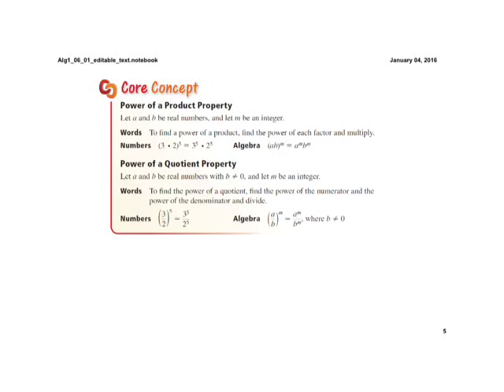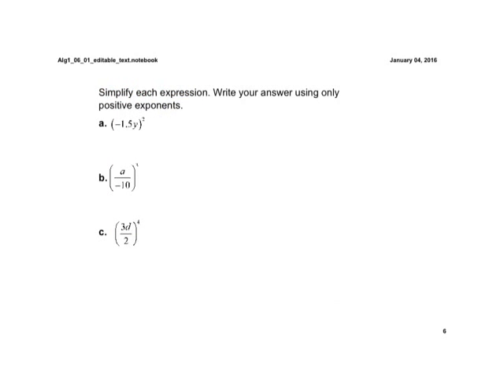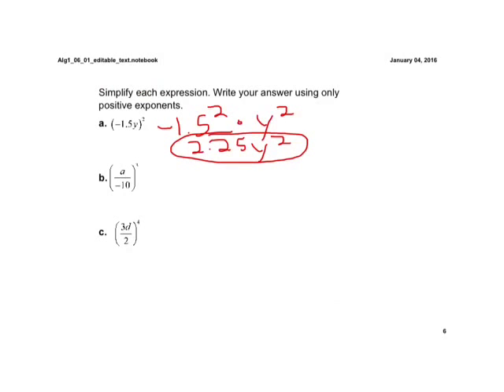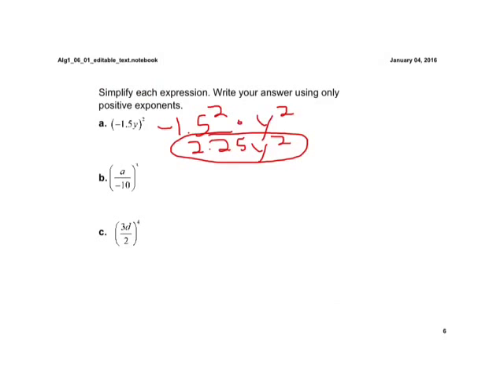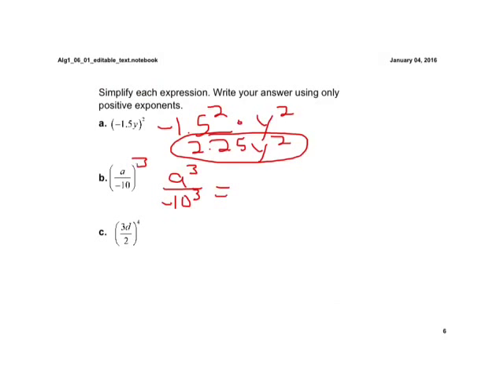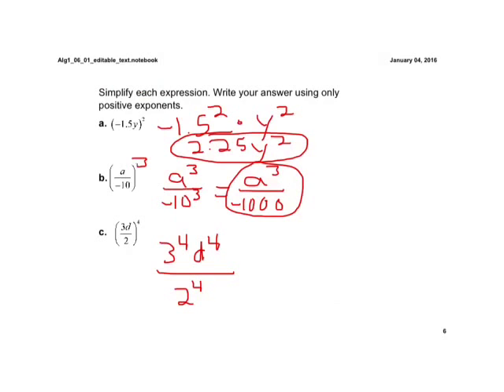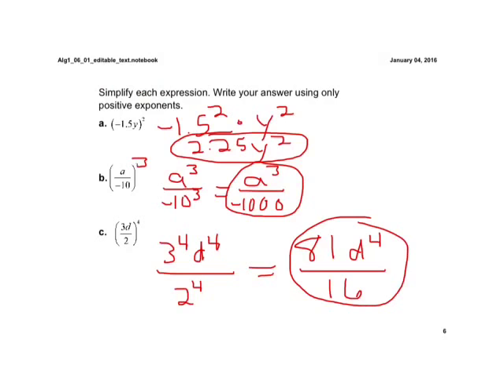Lesson 6.1 Simplifying Exponents Part 2